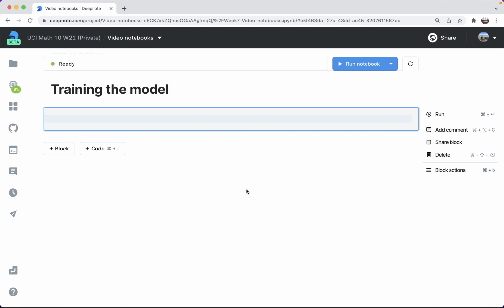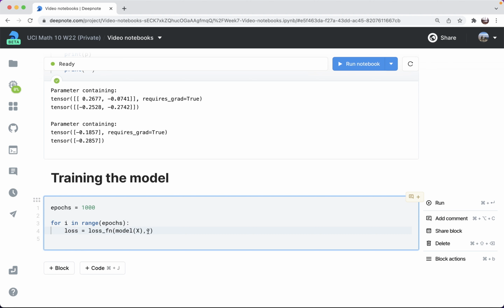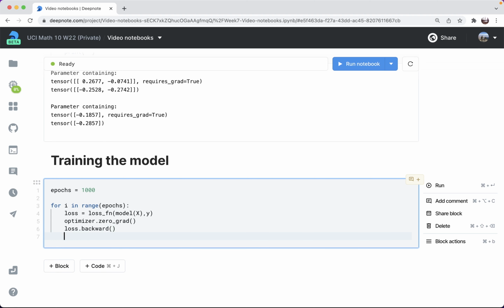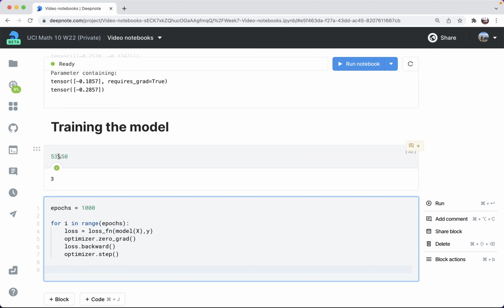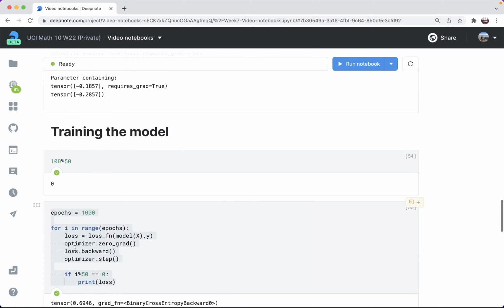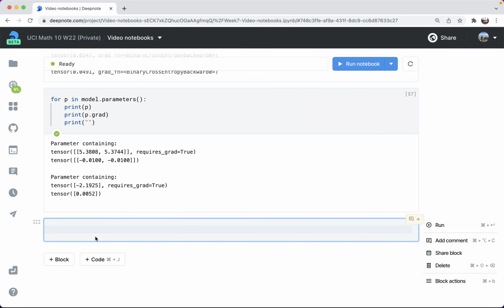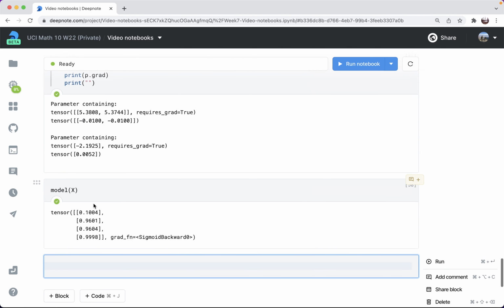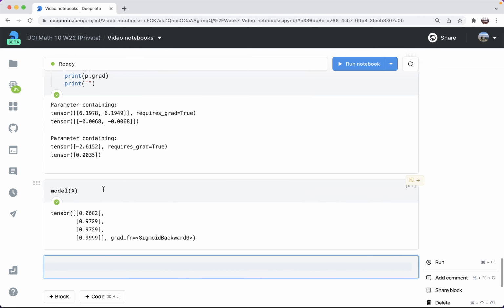Training the model